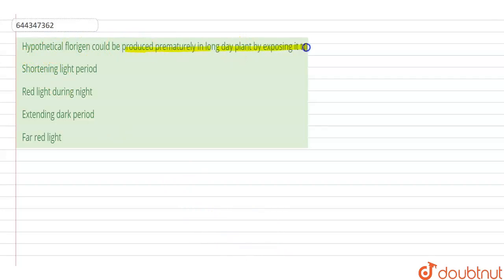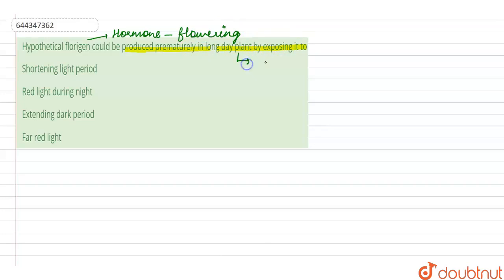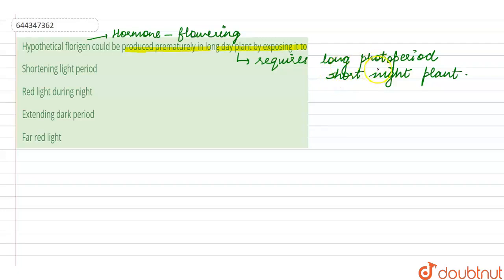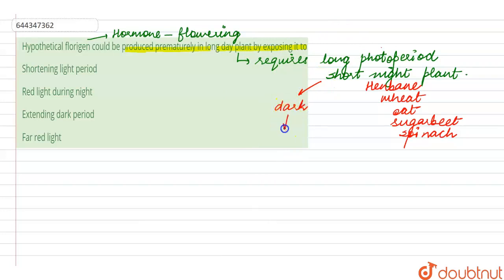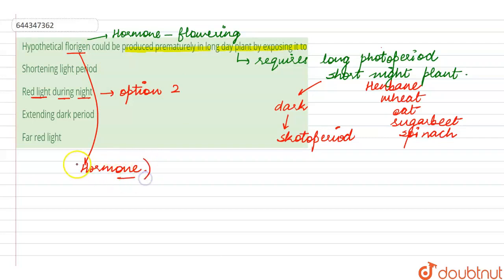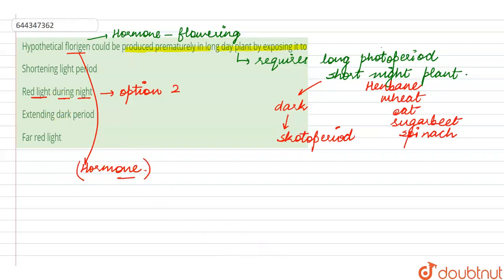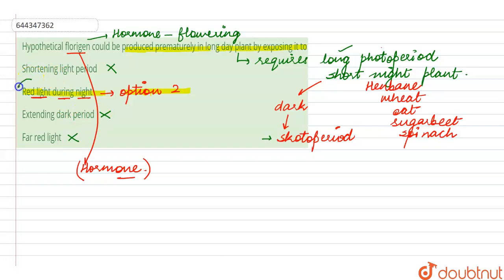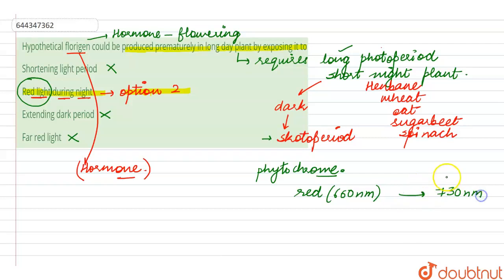Hypothetical florigen could be produced prematurely in long day plant by exposing it to | 12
Hypothetical florigen could be produced prematurely in long day plant by exposing it to
Class: 12
Subject: BIOLOGY
Chapter: PLANT GROWTH AND DEVELOPMENT
Board:IIT JEE

👉 Have Any Query? Ask Us.